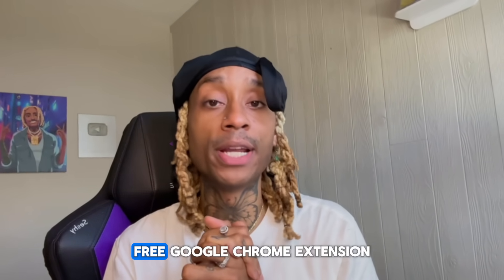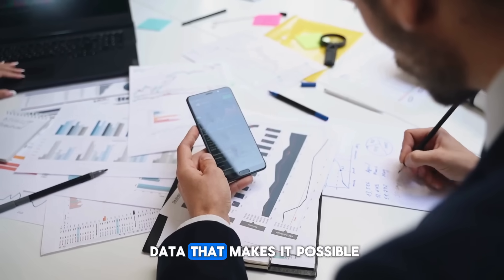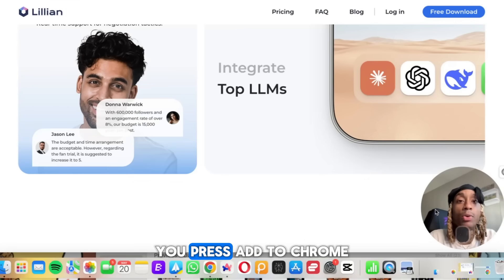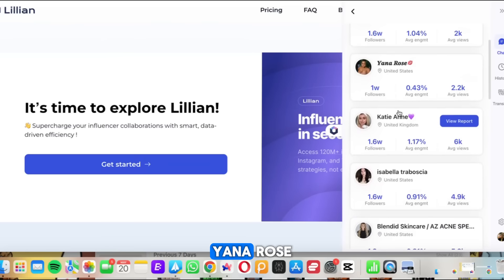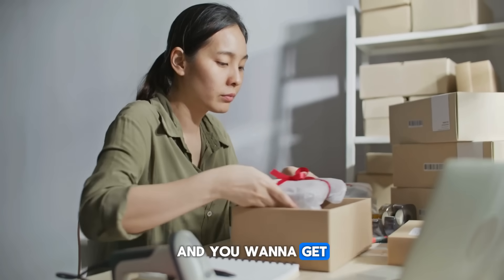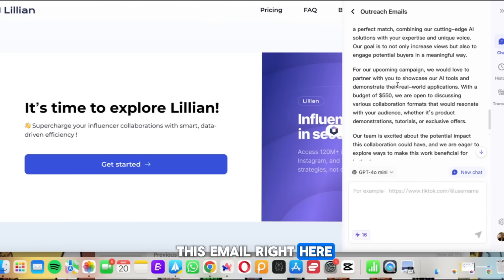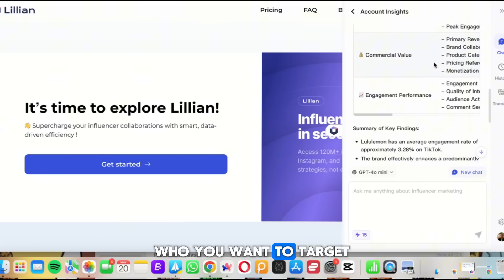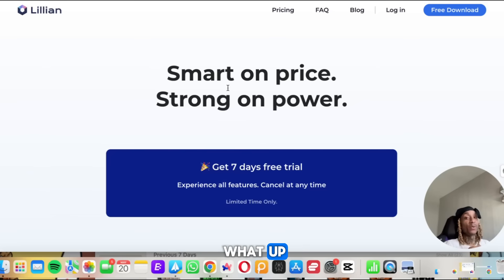This Chrome Extension Might Replace Your Assistant!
I AM NOT YOUR GURU lol! Do what you want. These are just my findings!!!

This video introduces you to a new assistant via a free Google Chrome extension, it serves as an influencer marketing tool. Great for anyone interested in influencer analytics or even social media marketing. This tool is great when it comes to influencer collaboration.